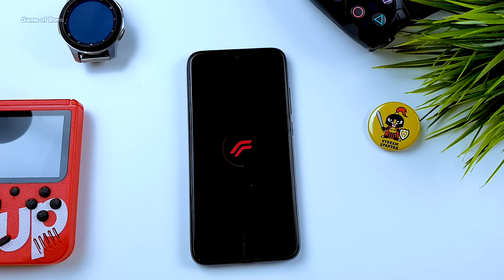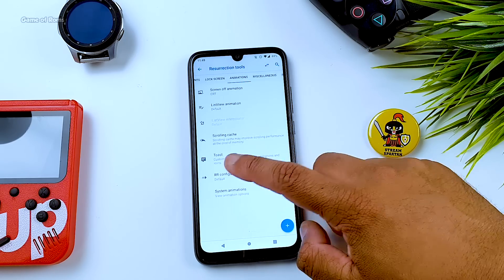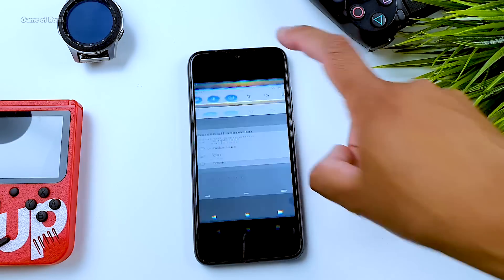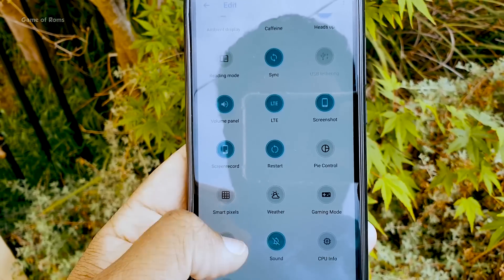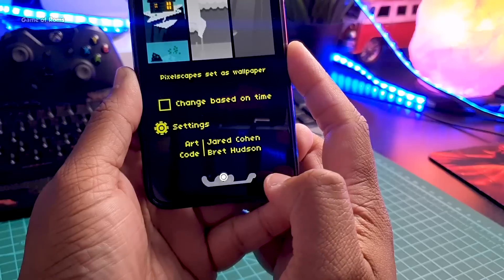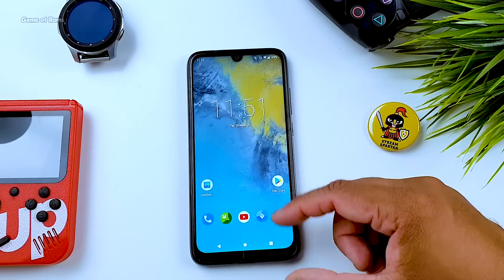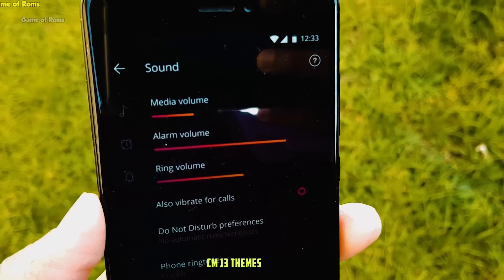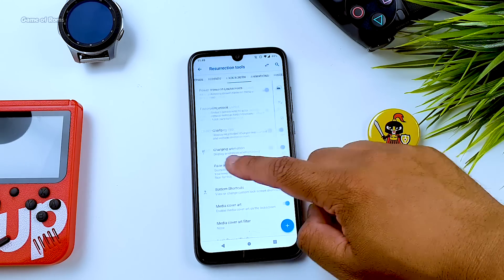What Made Resurrection Remix Rom so Special ?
Download Install Resurrection Remix Better than Android 10 Rom For Android Phones Reviewed on Redmi note 7 pro
Resurrection Remix is a custom ROM based on AOSP source code which means that its UI is no different from stock Android on the Pixel phones. The ROM brings many new features from popular custom ROM like Lineage OS, Slim, AOKP, Paranoid Android and many more. Along with all these features, Remix also brings an awesome combination of performance, customization, power and battery life compared to many custom ROM. Here is the quick recap of what’s on Android 9.0 Pie.
RESURRECTION REMIX v 7.0.0 violet By Game of Rom

Download Resurrection Remix OS for
Generic Android
Google Nexus Pixel Phones
Leeco
Lenovo
Motorola
Nextbit
OnePlus
Samsung
Xiaomi
Yu
ZUK
Video Includes